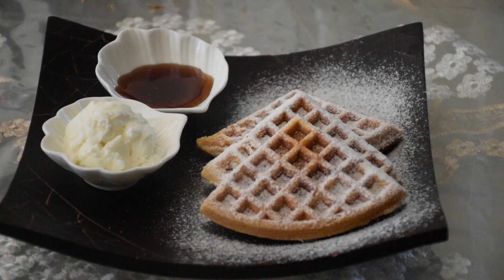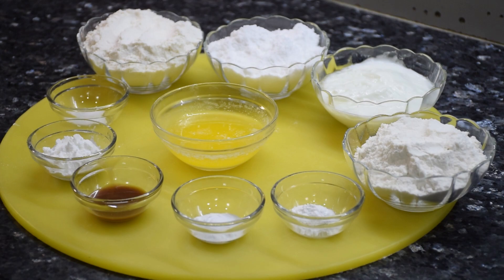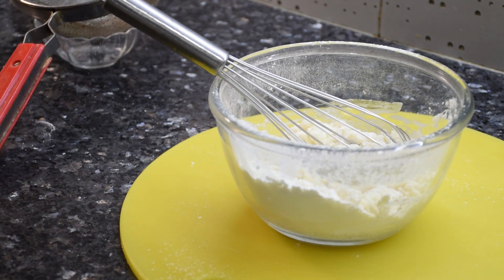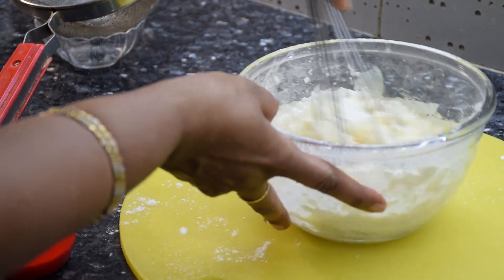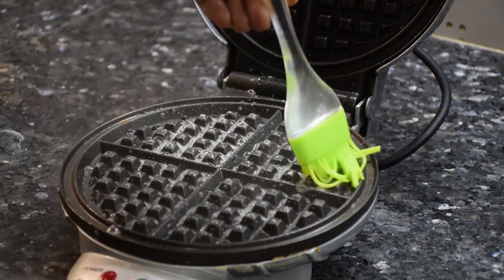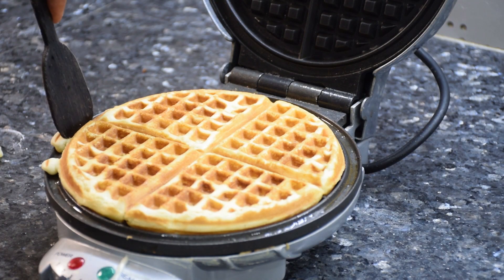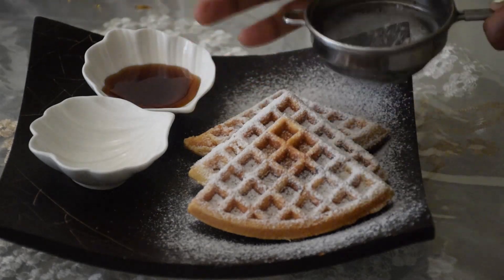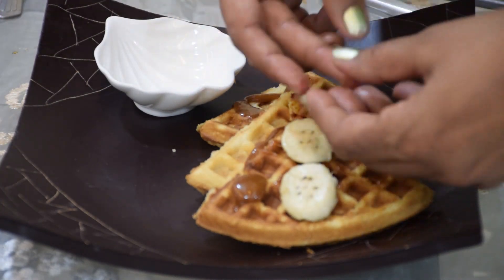How to make Easy Eggless Waffles! || Learn 3 Types !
Ingredients
All purpose flour (maida) - 1 1/2 cup

For Topping
Dark Melted Chocolate
Milk Chocolate
Banana
Walnuts
Caramel
Maple Syrup